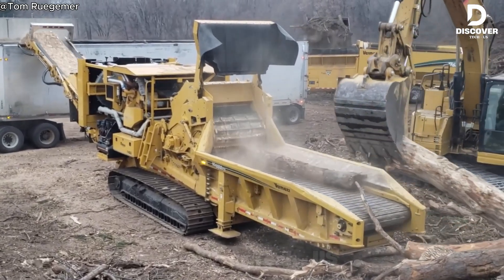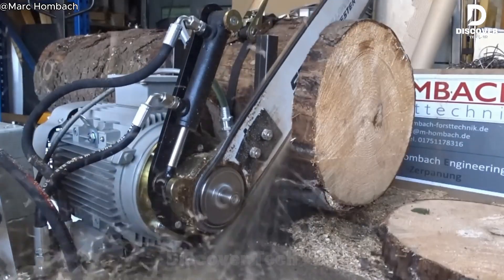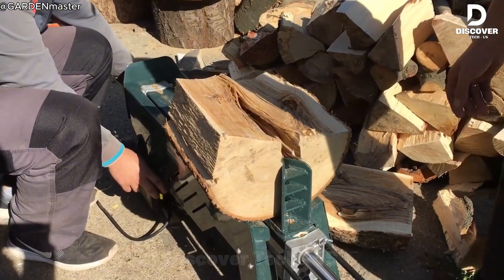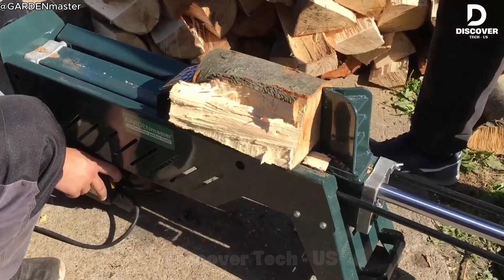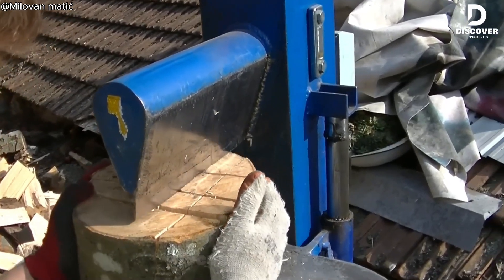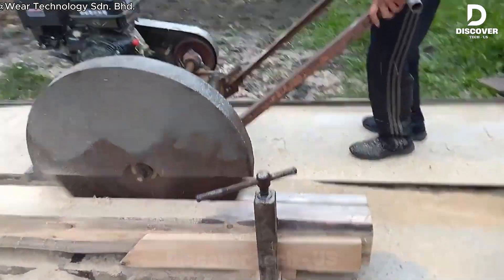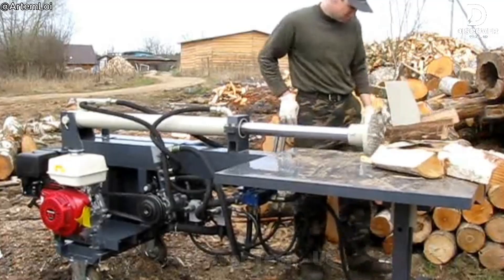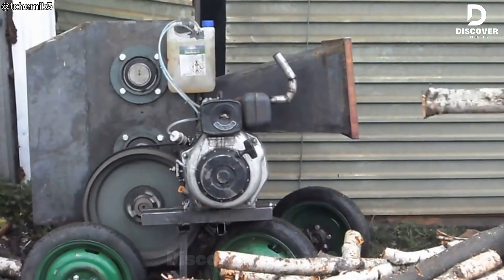Extreme Dangerous Wood Chipper & Shredder Demolitions Crushing Everything! | Discover Tech #113